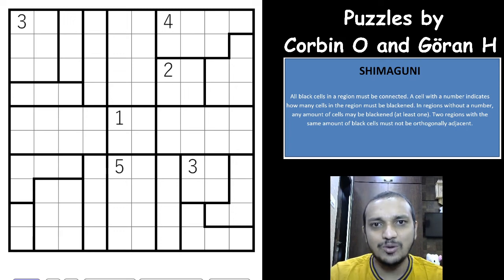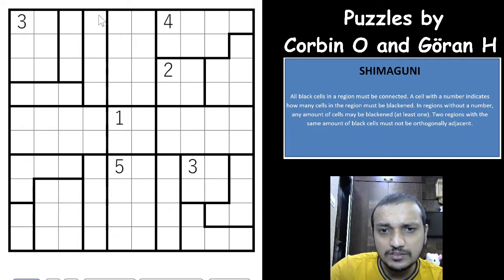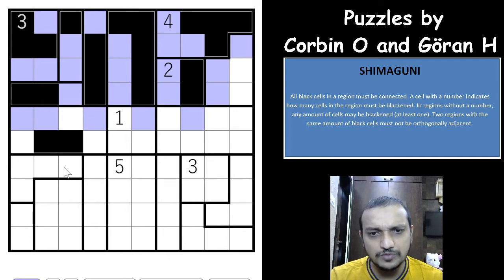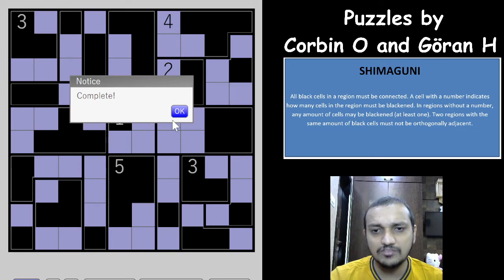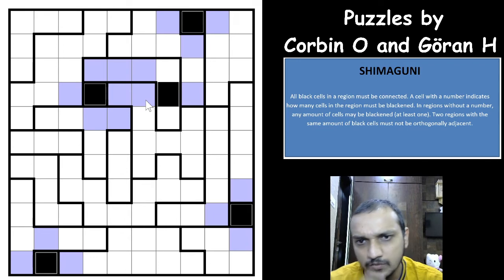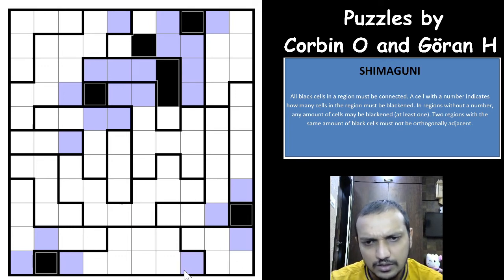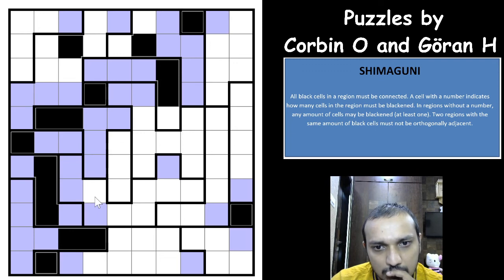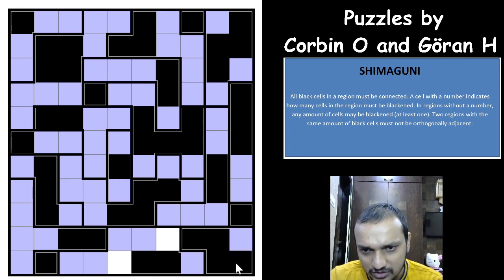Enjoy solving these Shimaguni puzzles !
Corbin O and Goran H have carved these Shimaguni puzzles that gives you maximum enjoyment possible in this genre. Not only these puzzles are very tricky but also very fun to solve. Can you crack this genre logically ?

SHIMAGUNI

All black cells in a region must be connected. A cell with a number indicates how many cells in the region must be blackened. In regions without a number, any amount of cells may be blackened (at least one). Two regions with the same amount of black cells must not be orthogonally adjacent.